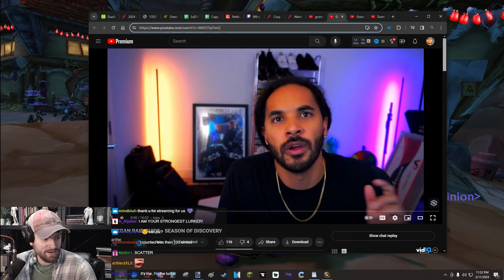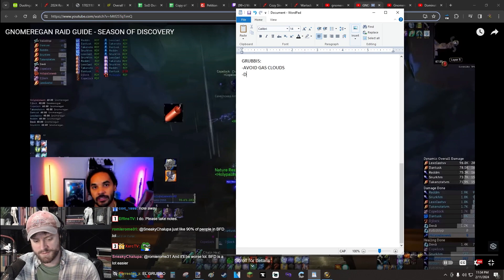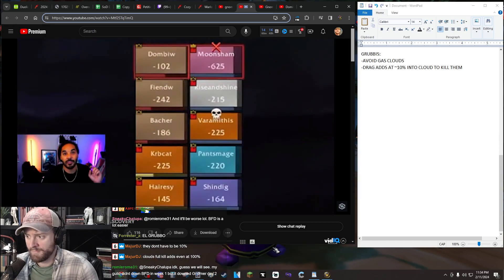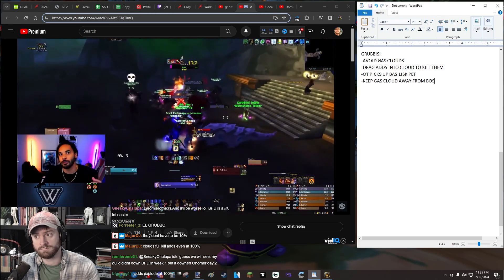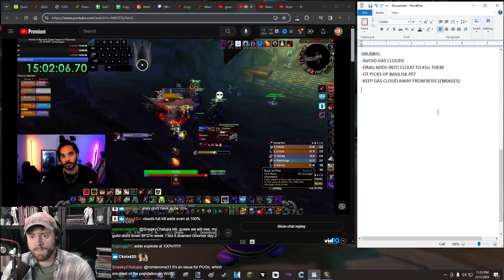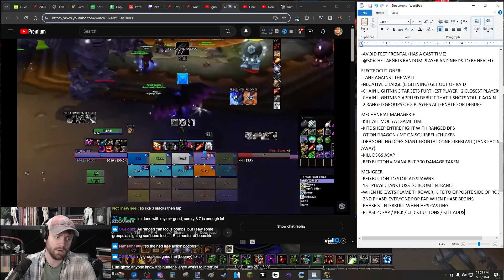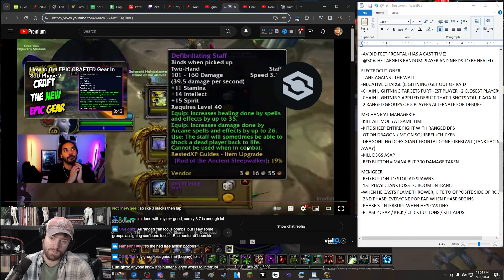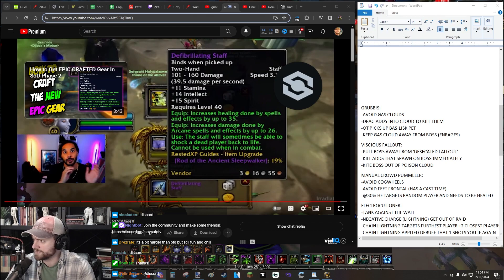StaysafeTV reacts to "GNOMEREGAN RAID GUIDE - SEASON OF DISCOVERY" by Sarthe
StaysafeTV watches Sarthe's guide on the new Phase 2 10-man raid in Gnomeregan as he prepares to tank the Gnomeregan raid for the first time in Phase 2 of Season of Discovery.